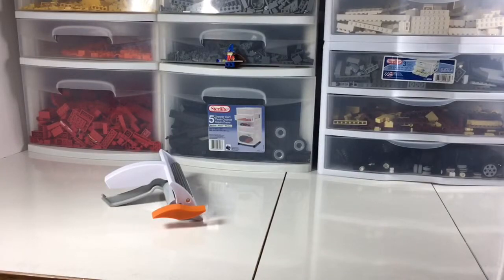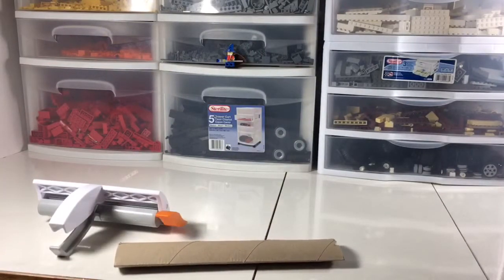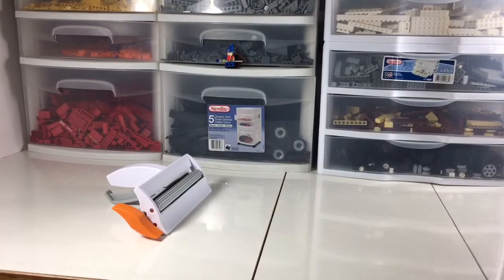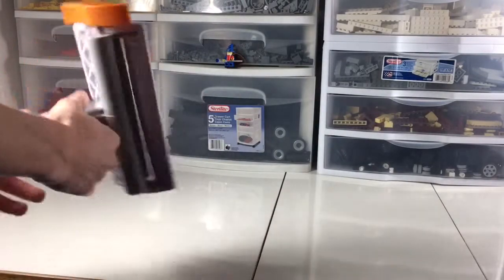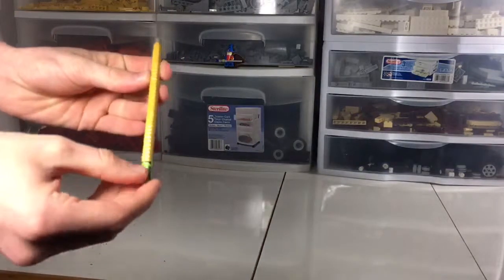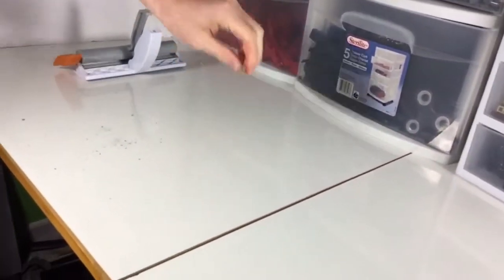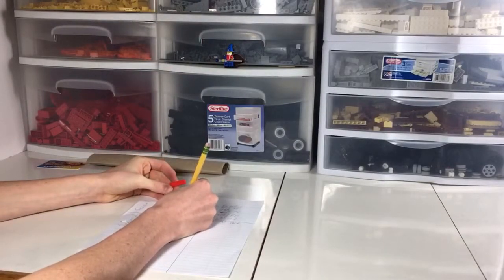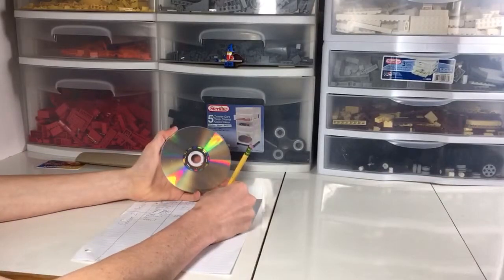Will It Crimp? S2 Ep. 1: We’re Back!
This is the first episode of 'Will It Crimp?' Season 2

This video was made using the Splice Video Editor App.